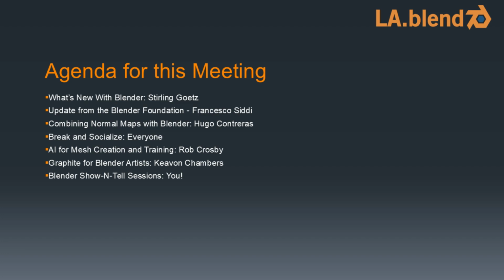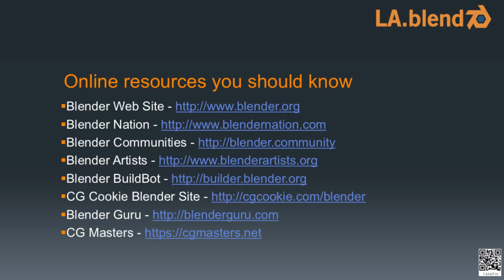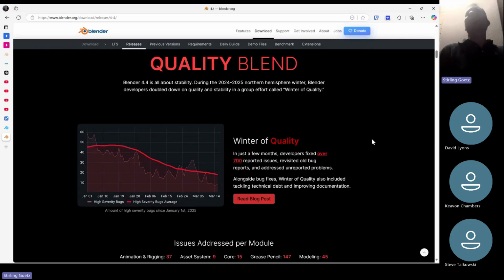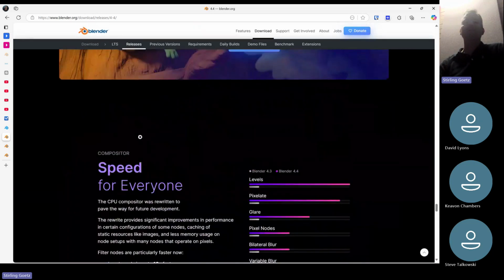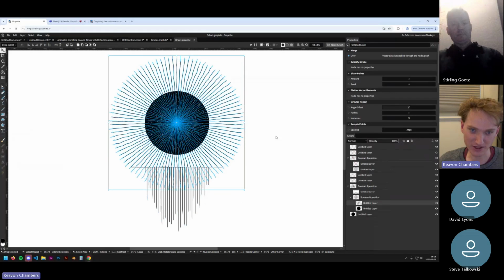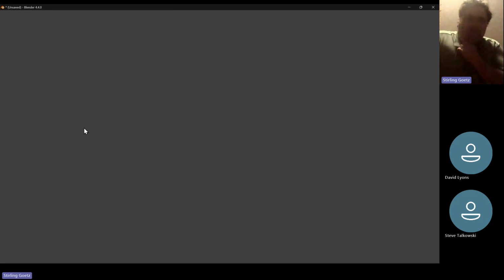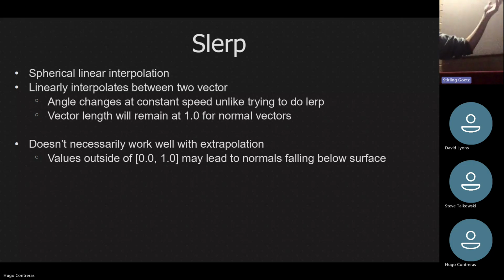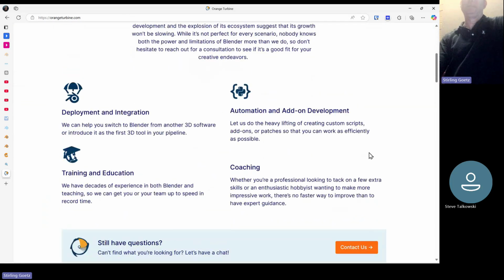LA.Blend Meeting Celebrating Blender 4.4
This Los Angeles Blender users group meeting was held on Saturday March 29 2025 and included the following agenda. The Project Dog Walk session was not recorded at the request of the project presenter.

00:00:00 What’s New With Blender: Stirling Goetz
00:11:28 Update from the Blender Foundation - Francesco Siddi
00:55:07 Graphite for Blender Artists: Keavon Chambers
01:17:00 AI for Mesh Creation and Training: Rob Crosby
01:31:21 Combining Normal Maps with Blender: Hugo Contreras
01:45:39 Blender Show-N-Tell Sessions: You!
02:10:47 Project Dog Walk Overview and Demo - Francesco Siddi (NOT RECORDED)